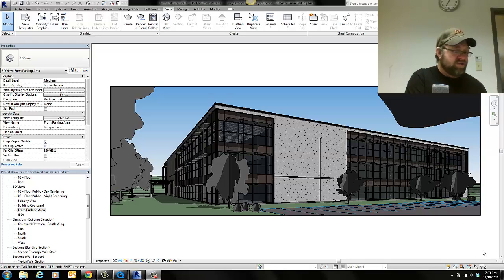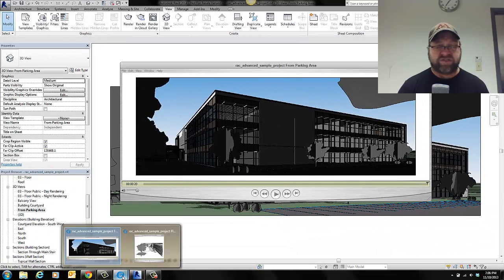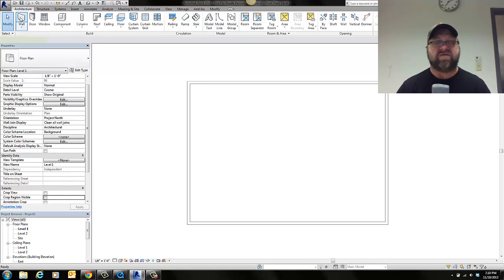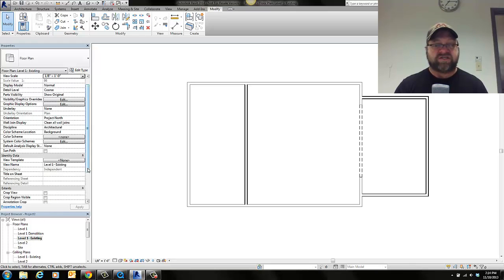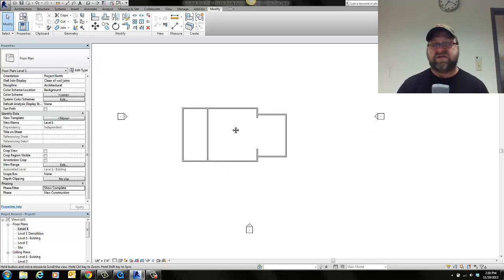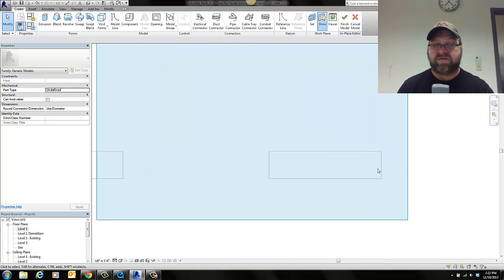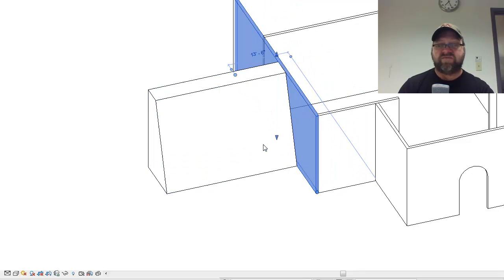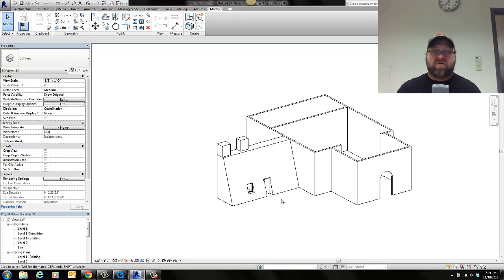Week 12 Lecture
Lecture covers how time and unique form are captured in a Revit project.